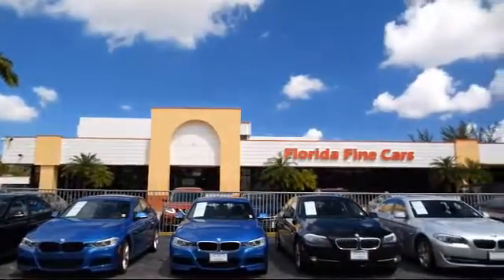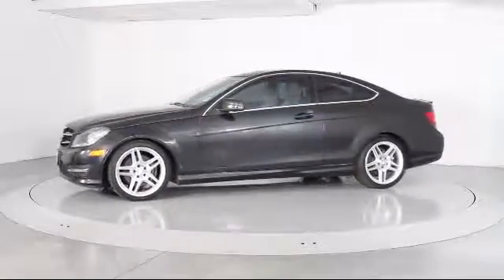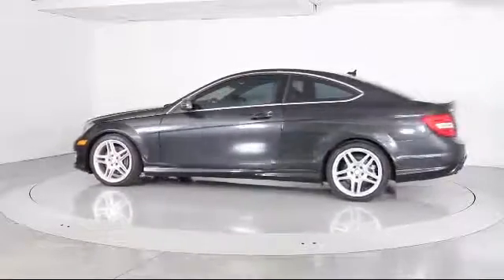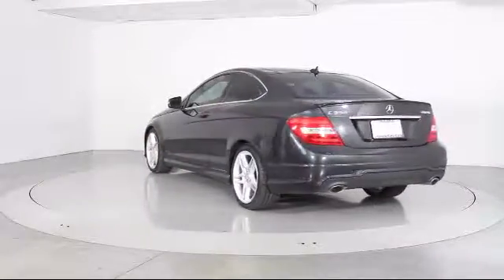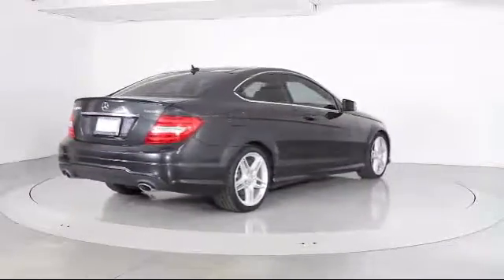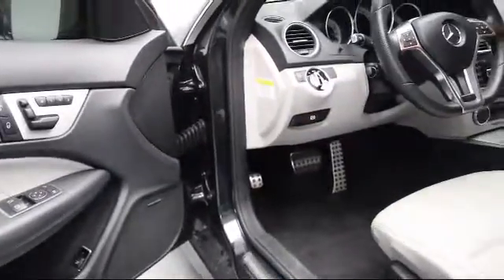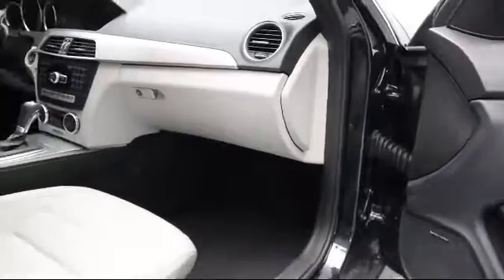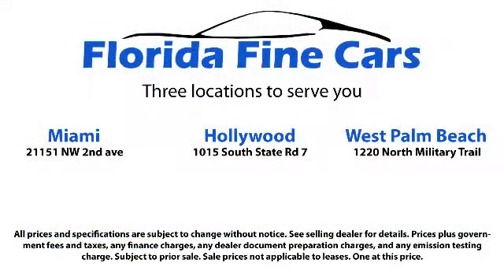2013 Mercedes-Benz C-class Coupe C350 Miami Fort Lauderdale Hollywood West Palm Beach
2013 Mercedes-Benz C-class Coupe C350 Stock Number: 78771 Vin:WDDGJ8JBXDG056900.